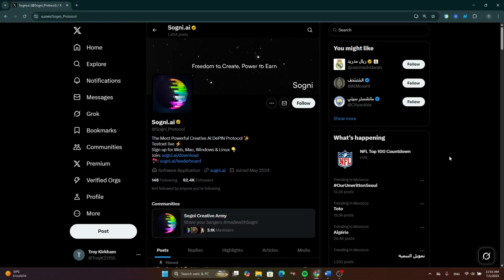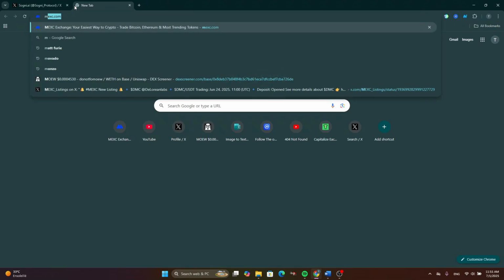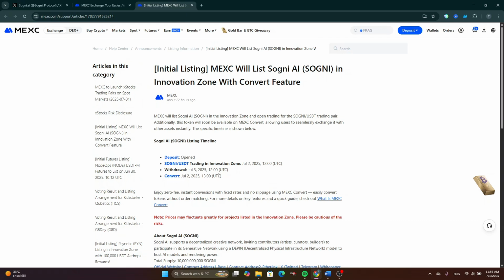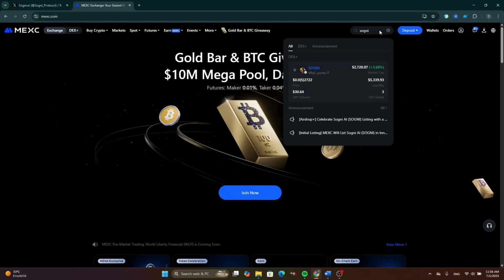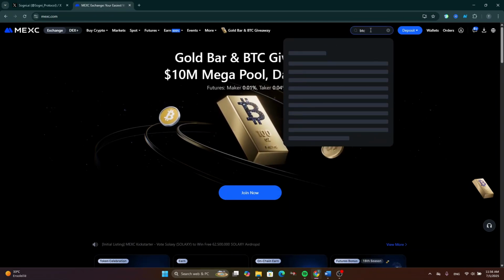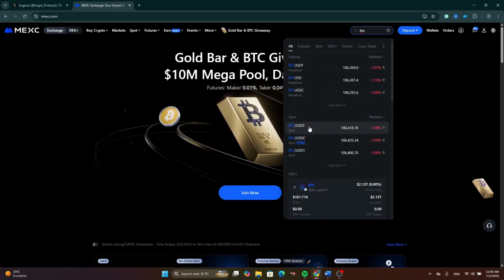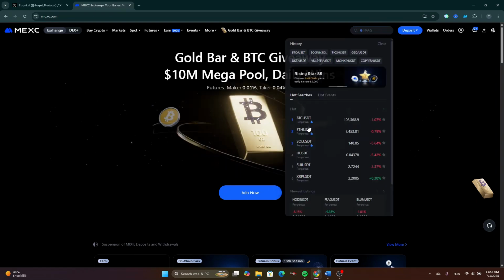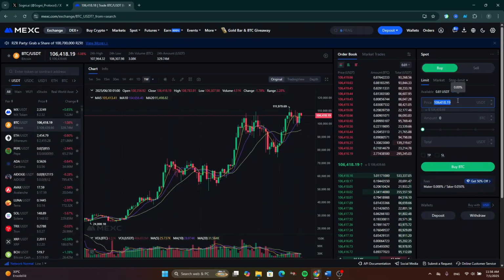How To BUY $SOGNI – Sogni Protocol TOKEN CRYPTO COIN IN 60 SECONDS